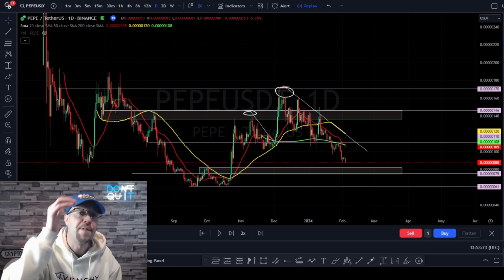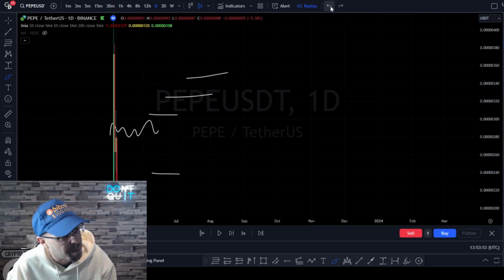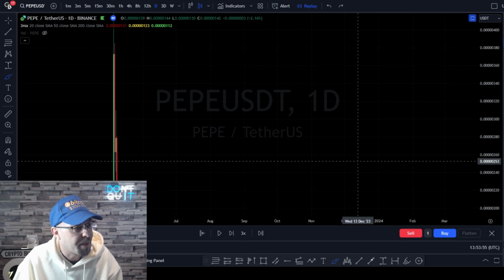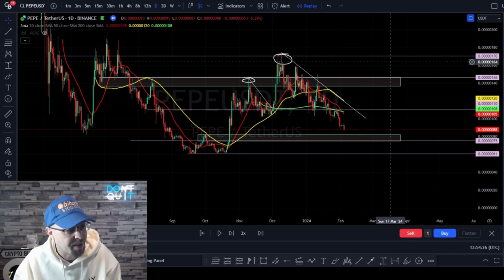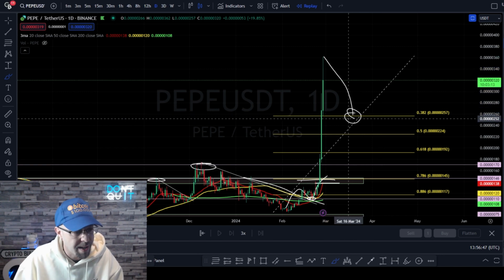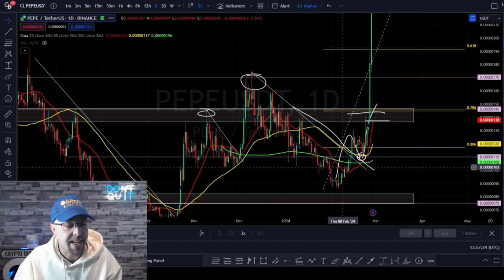Pepe Has Just Done Something No Other Meme Has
We've been patiently waiting for the break on Pepe Coin and what a break! Pepe Coin is making millionaires as we speak and it's a clear sign that retail investors are starting to enter the market.
Timestamps:
0:00 - Intro and a step back briefly in time on the Pepe Coin chart
0:47 - What signals were we looking for on Pepe Coin?
2:00 - Current price action on Pepe Coin and what i'm looking for next
4:15 - Risk Management Tips
🎡CRYPTO BULLSEYE SOCIAL MEDIA CHANNELS🎡